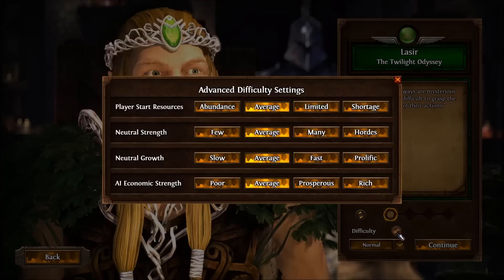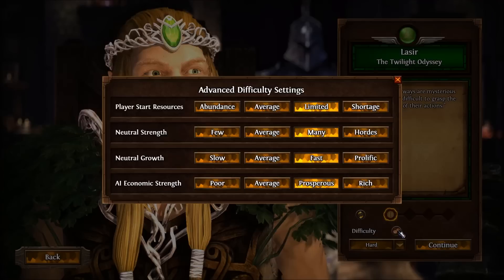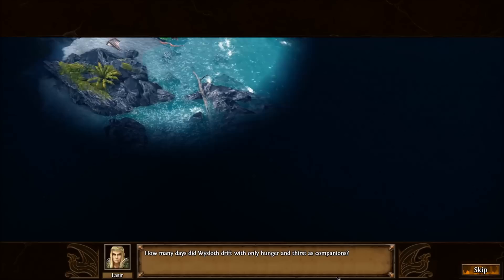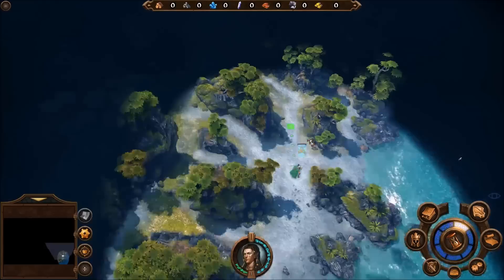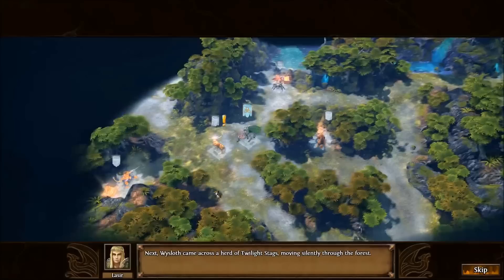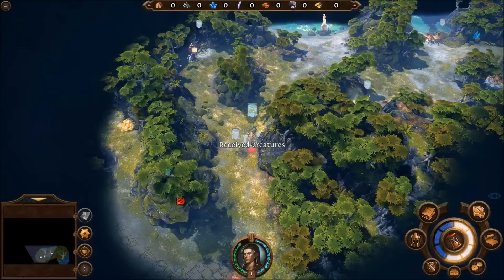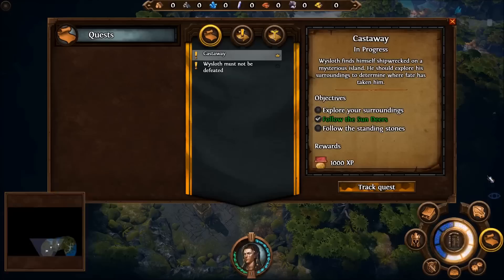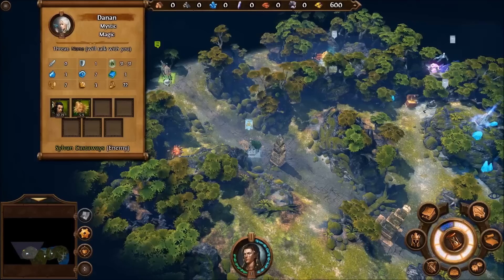Let's Play Might And Magic Heroes 7 - Ep. 40 - Shipwrecked Sea Elf!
The start of the Sylvan campaign is upon us!  Time to learn of a sea elf, a shipwreck, a unicorn but no white tigers!  Also, Hard Difficulty!

The time has finally come for Might And Magic Heroes 7!!!  I've been eagerly awaiting this game, and talking it up for months.  My goal is to eventually get through ALL the Heroes Of Might And Magic games, but for now I will focus heavily on the latest and possibly greatest: my Let's Play Might And Magic Heroes 7!  I hope I can show off a TON of, at least "decent", Might And Magic Heroes 7 Gameplay and tactics.  I really do love this series and I'm so glad I can showcase it all for you here on my channel.  So, Let's Play Might And Magic Heroes 7, shall we!?

What Is Might And Magic Heroes 7?

Might & Magic Heroes VII, or Might and Magic Heroes VII, is the next in line of a long, storied history of tactical turned-based excellence.  It's part city builder, part RPG, and part tactical turned-based combat.  Build up your city, build up your army, loot artifacts, take over enemy towns, capture nodes to gather more resources, and, of course, level up your hero!  HOMM7 is a very heavily story driven game with multiple different factions, missions, and ways to play.  The best of the "Heroes" series is what Might & Magic 7 has tried to bring to the forefront.  The return of several features and things you've missed, and the removal of things you didn't like.  In addition, FLANKING!  I'm absolutely in love with Might & Magic Heroes VII, and I'm looking forward to seeing all it has to offer!

A very big thank you to Limbic Entertainment and the folks at Ubisoft for letting me get my hands on HOMM7 a bit early and allowing me to provide coverage on my channel.  From a LPer's prospective, it makes my life so much easier and things went smoothly!  From a fan's prospective, HOMM7  !O.O!  Woo hoo!  :)  Thanks again!